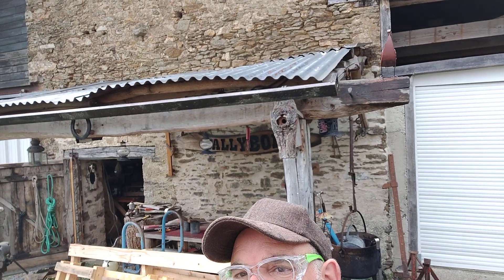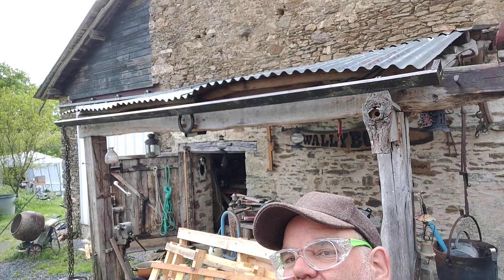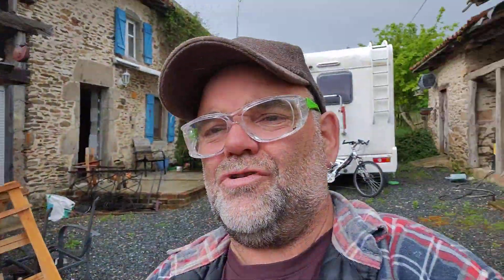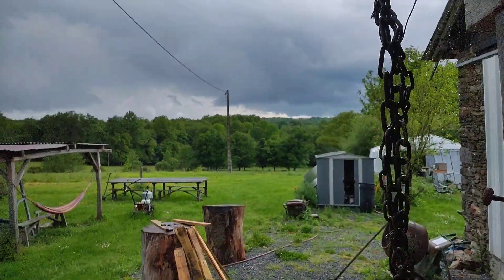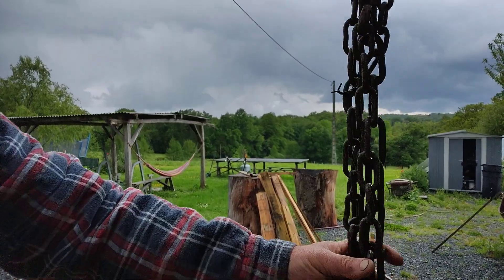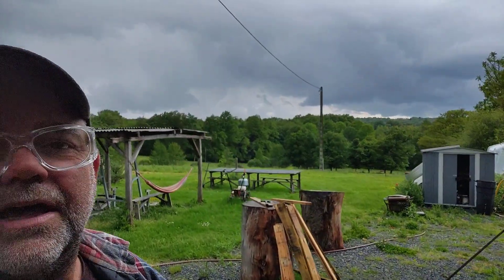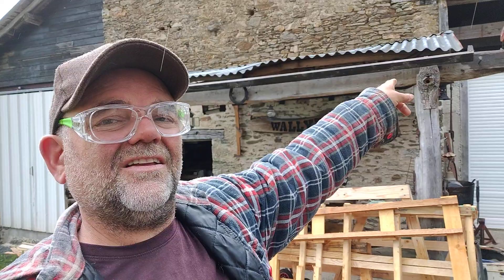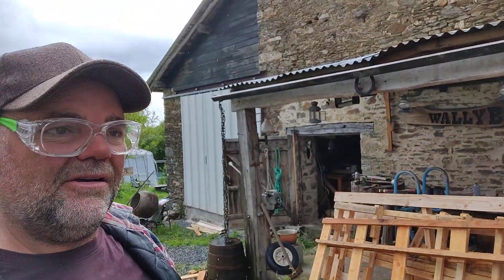Zero Plastic Guttering Free and Works...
Implementing zero plastic guttering is not only eco-friendly but also surprisingly effective when using alternative materials like bamboo or metal. Traditional plastic gutters, though popular, contribute to environmental pollution and aren't sustainable. Bamboo guttering, on the other hand, offers a renewable, biodegradable option that blends well with natural landscapes. Metal gutters, such as those made from aluminum or copper, provide durability and can be recycled, reducing their environmental footprint. These alternative guttering solutions can be crafted to be free of plastic components, including downspouts and joiners, using instead natural seals or metal soldering. Adopting such systems reduces plastic waste, supports sustainability, and often performs comparably to conventional setups, ensuring efficient rainwater diversion and collection